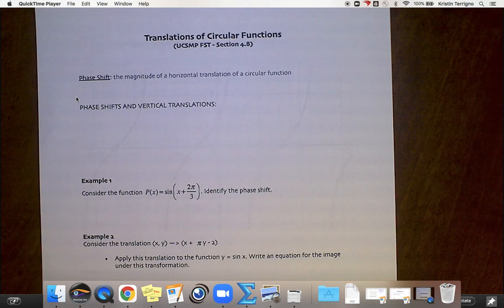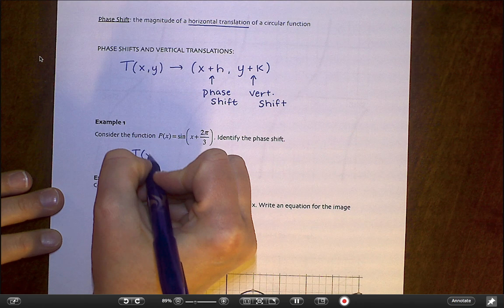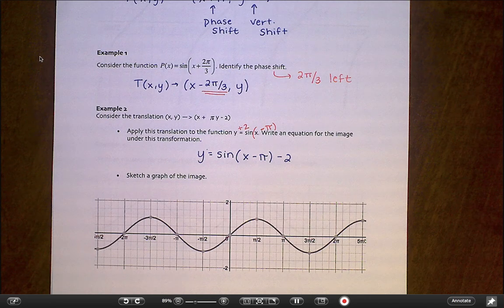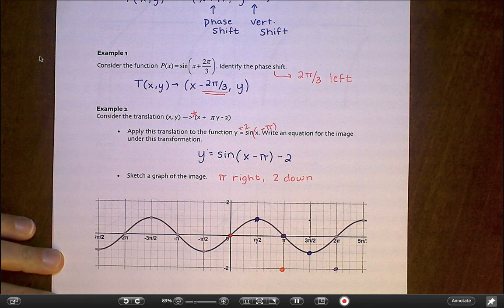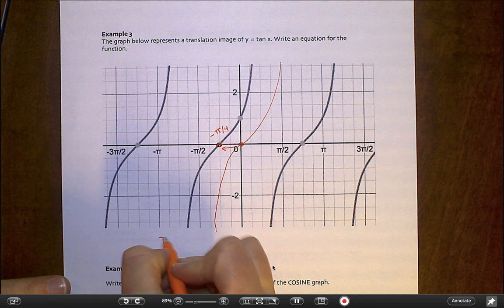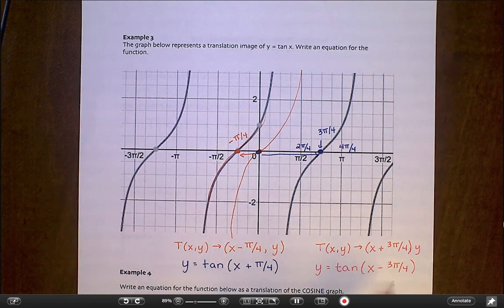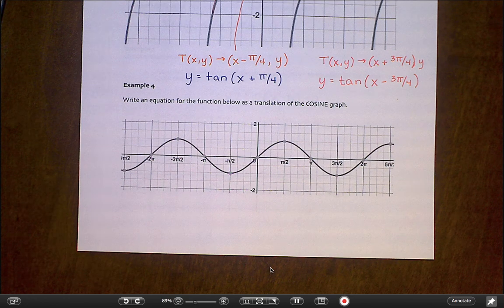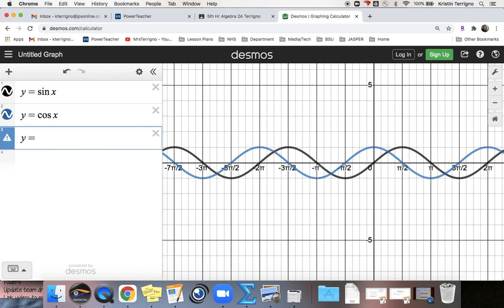Translations of Trigonometric Functions